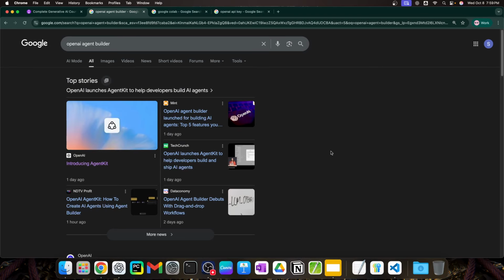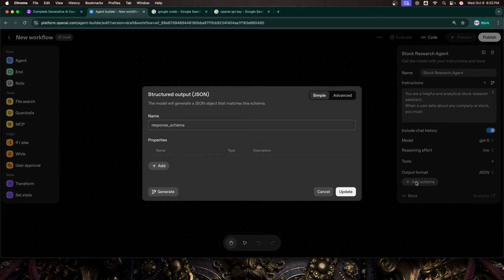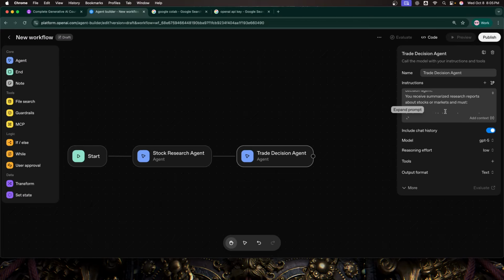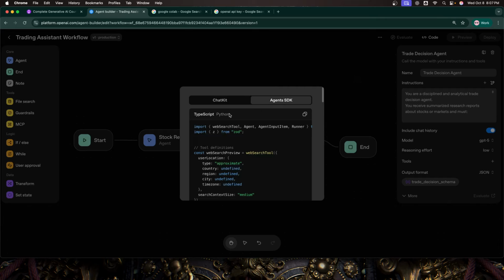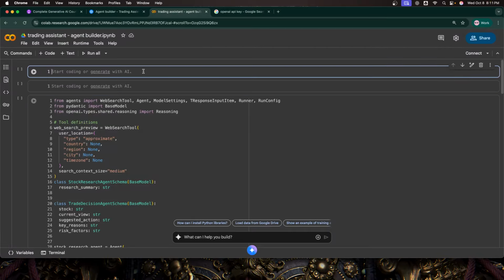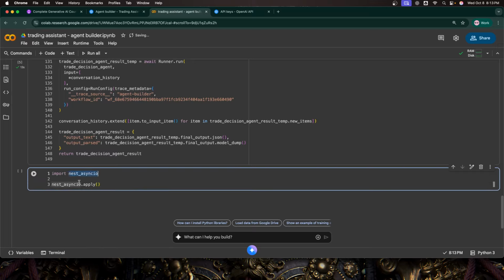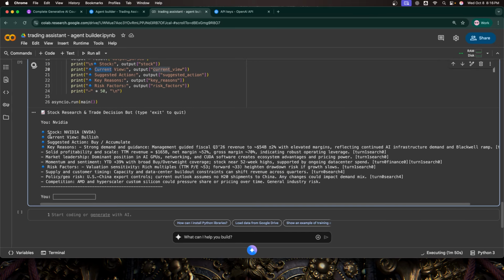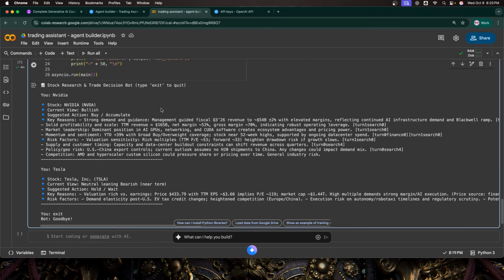🤯 Build AI Trading Agents with OpenAI’s New Agent Builder | Multi-Agent Workflow Made Easy!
OpenAI just changed how we build AI systems forever.
In this video, you’ll see how I built a complete AI trading workflow using OpenAI’s new Agent Builder — where two intelligent agents work together like a real research team:
🧠 Stock Research Agent → fetches live market data, news, and analyst insights
📊 Trade Decision Agent → analyzes sentiment, risk, and gives a clear Buy / Hold / Sell view
And here’s the best part — it’s incredibly easy to build, even if you’re new to programming!

Build 3 production-grade GenAI projects with end-to-end deployment on cloud.